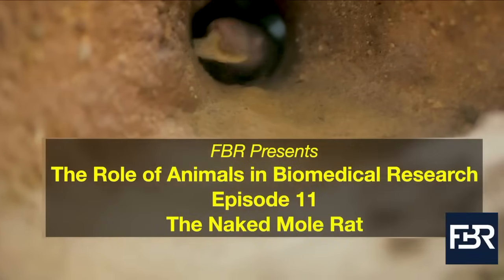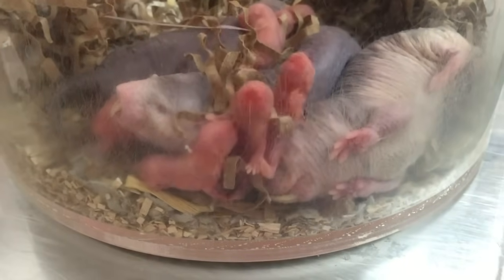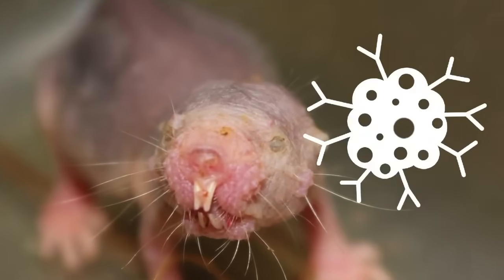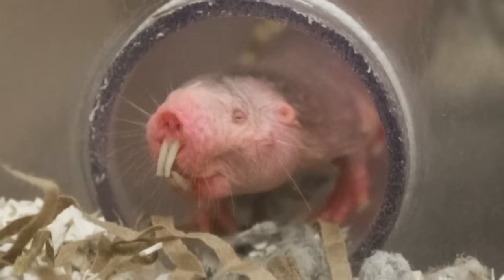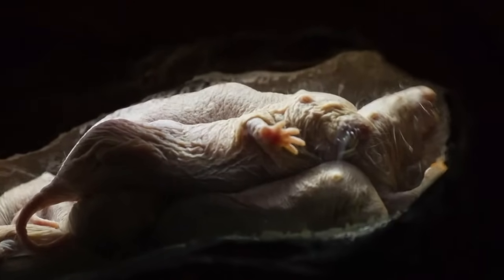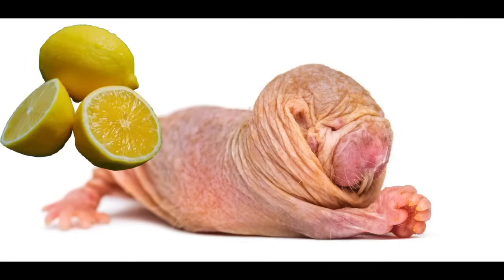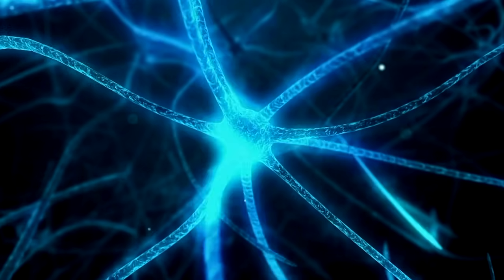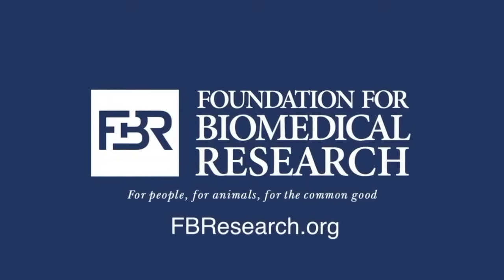The Naked Mole Rat: A Small Yet Vital Partner in Biomedical Research (2021)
Learn about a small but vital partner in biomedical research -- the naked mole rat! From cancer research to tooth sensitivity, the naked mole rat is a valuable partner in biomedical and animal research.

❤️ Generous contributions from FBR donors made this video possible.

and check out our flipbook brochures on our resource page as well to learn more about the benefits of animal research.